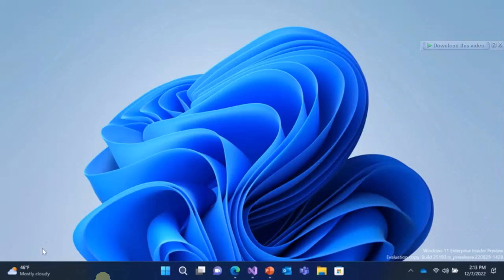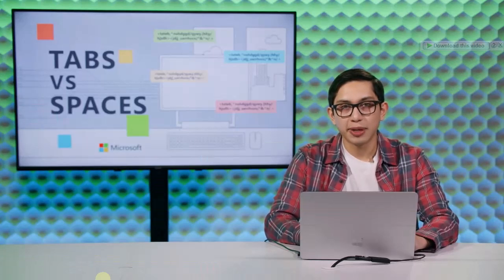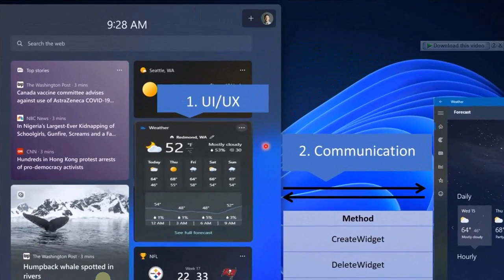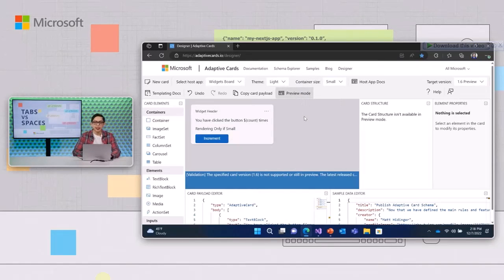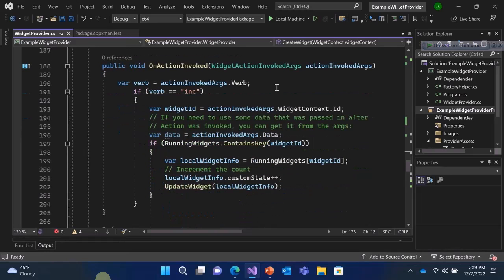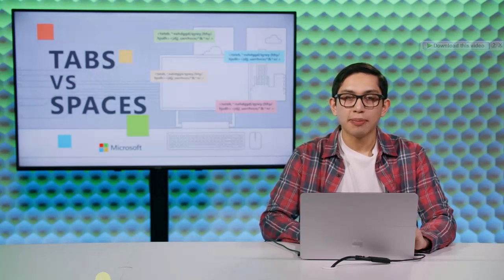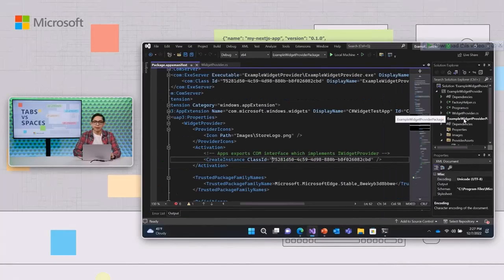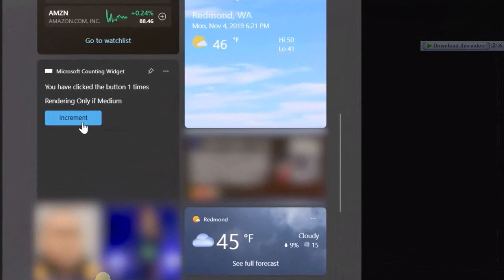Windows 11 Preview Build 222621.1325 and 22623.1325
Announcing Windows 11 Insider Preview Build 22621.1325 and 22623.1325